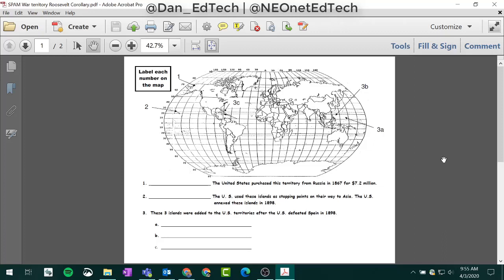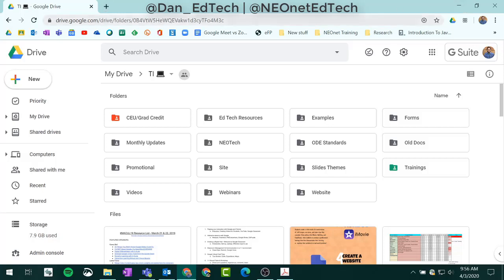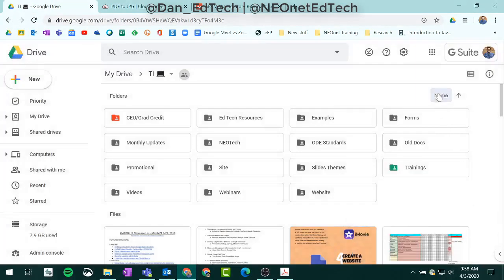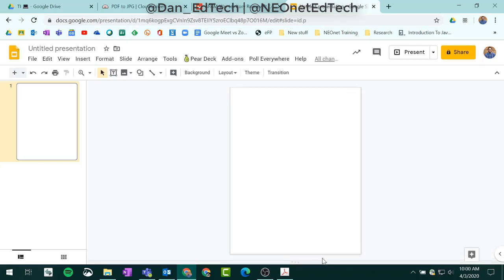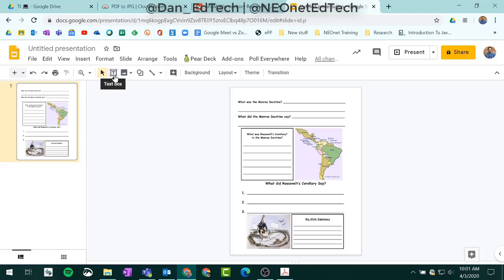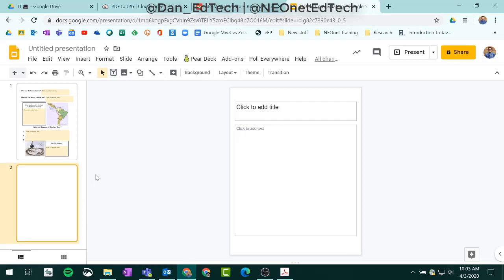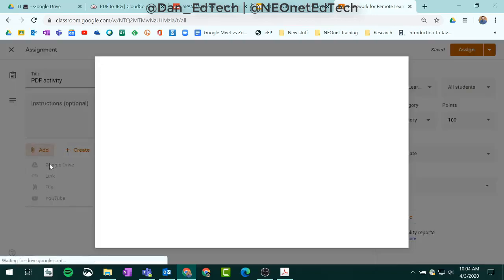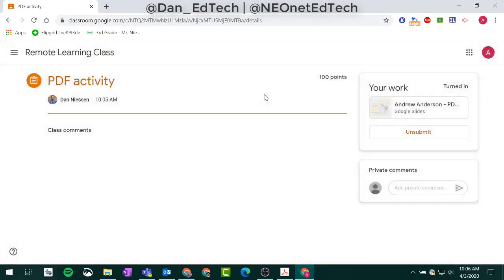How To Let Students Edit a PDF Activity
This video explains how teachers can take a PDF and create interactive digital assignments. Ideal for online learning!